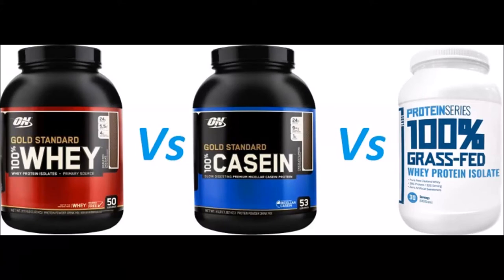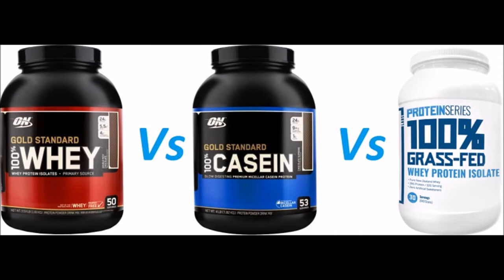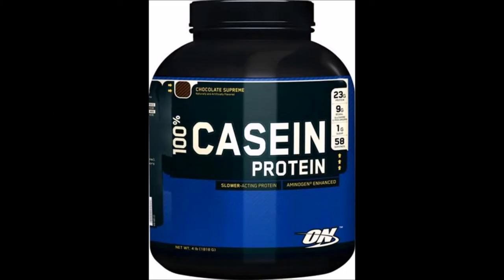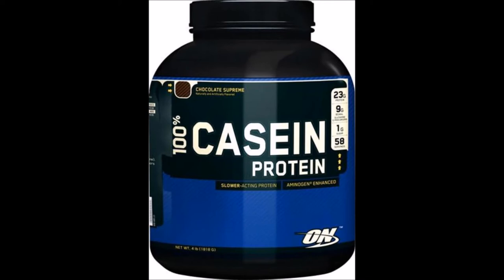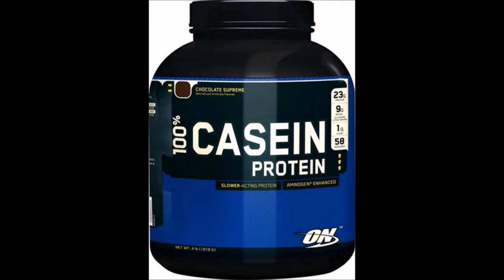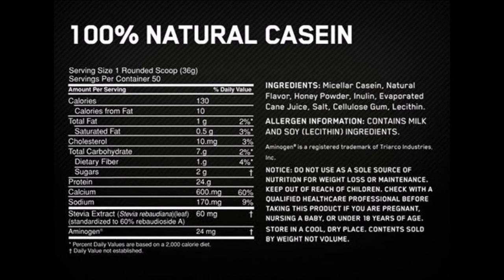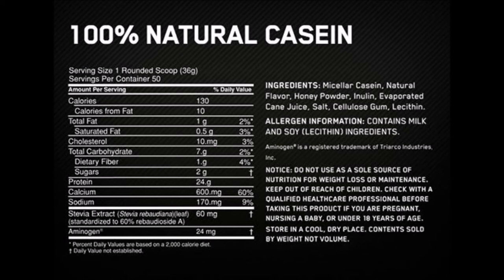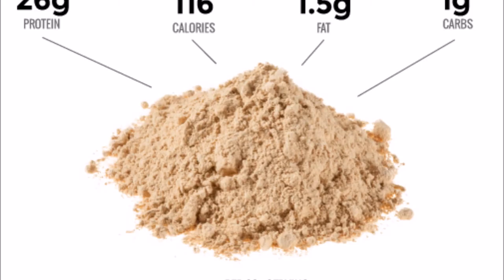Whats Inside Your Casein Shake Powder!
This is a daily videos channel. What does the "daily videos channel mean"? A daily videos channel means that we post all categories from news, tutorials, education, entertainment, music, people, science, sports so basically we post videos from all types of categories!